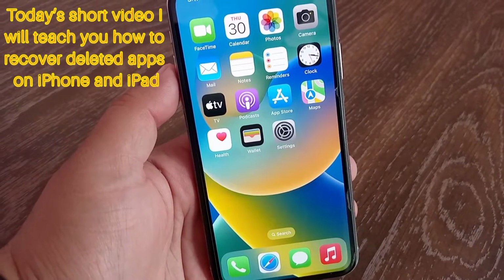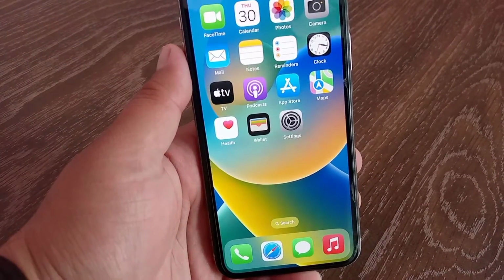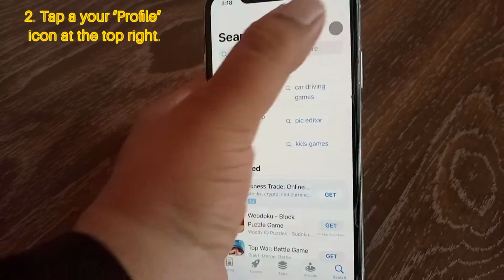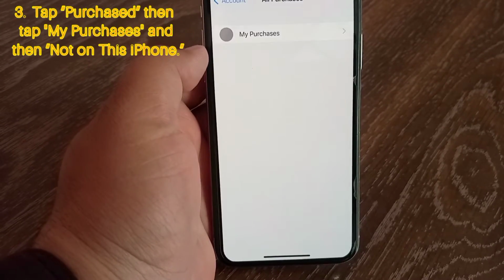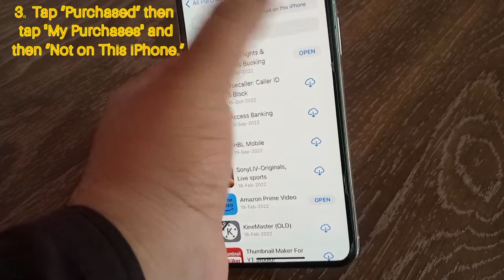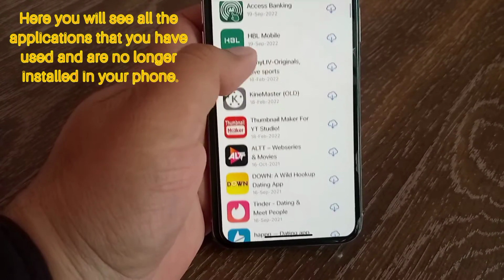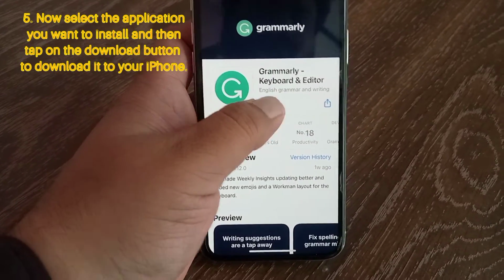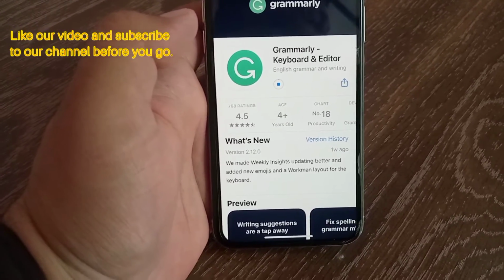How to recover Deleted Apps on iPhone | How to to Restore Deleted Apps on iPhone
In this video you will learn how to recover recently deleted apps on iPhone and iPad in iOS 16.